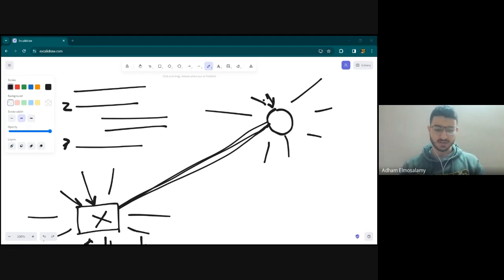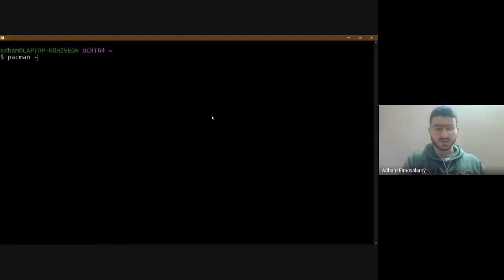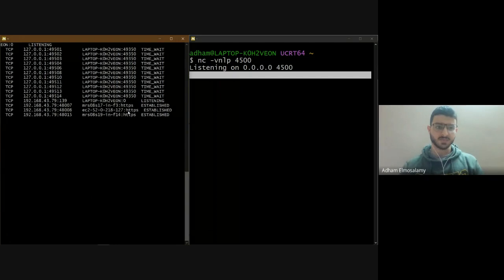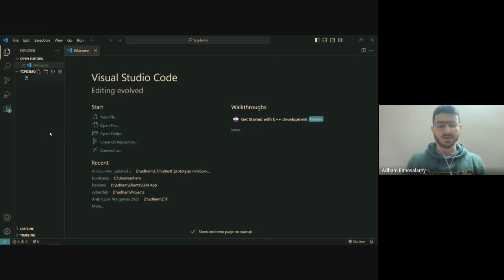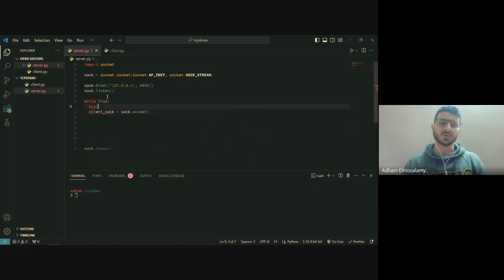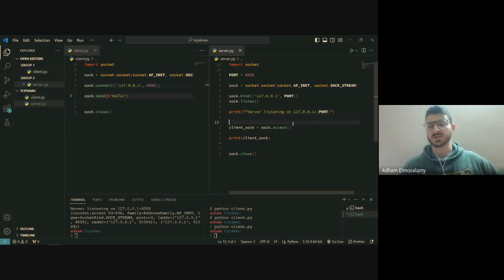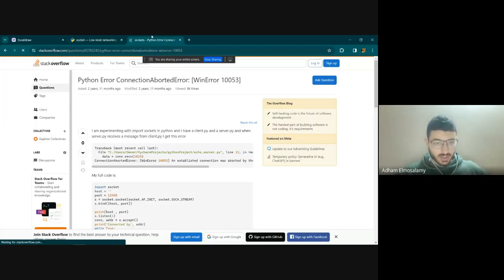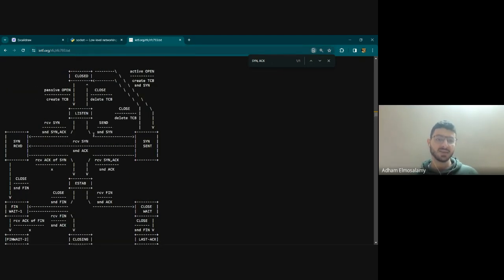(03) Introduction to netcat and Socket Programming | Winter Bootcamp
We discuss why you should treat yourself as a project and the importance of having a learning plan, before we very briefly discuss TCP/IP, netcat, introduce socket programming, and write a TCP client + server in Python.

A session with as many mysteries as disconnections.
We will never know what 4555 said back.